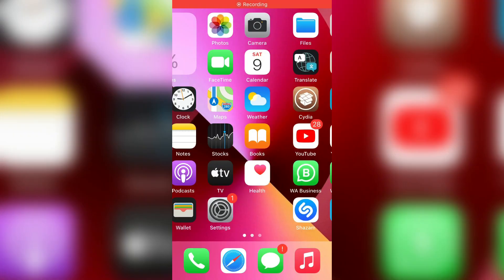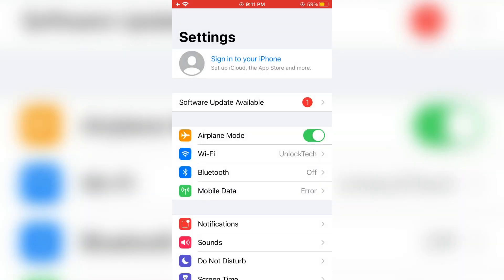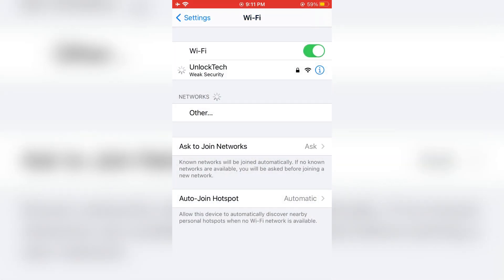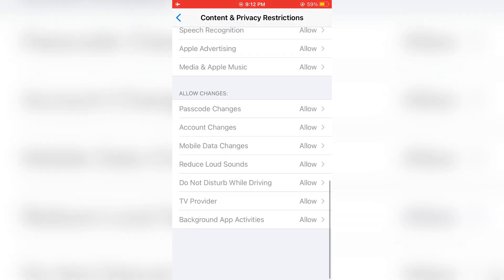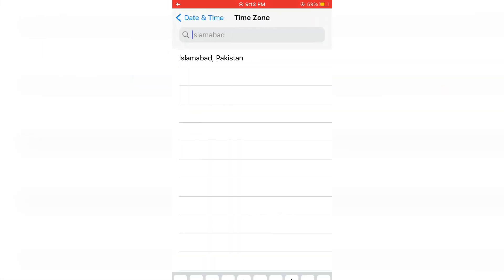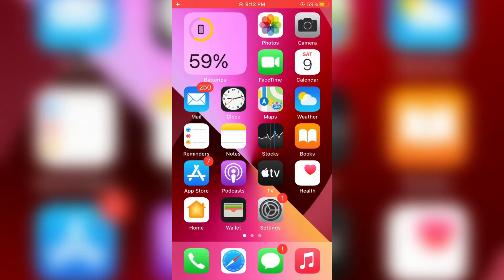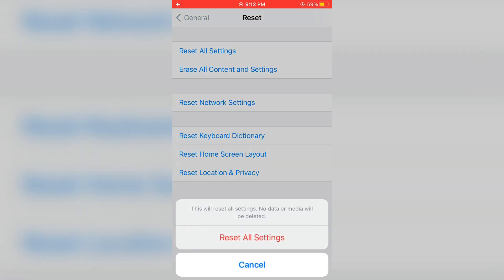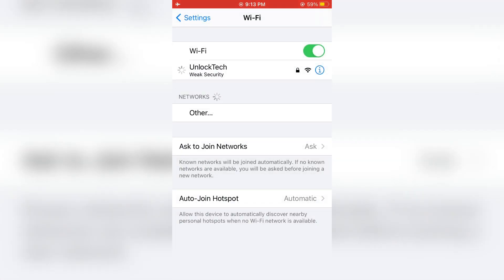How To Fix Could Not Sign In Apple ID On iOS 15 | Fix Apple ID Try Signing In Again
Fix Apple ID Could Not Sign in Try Signing in Again on iPhone & iPad 2021 Error Fixed